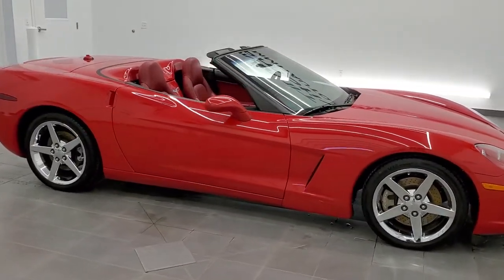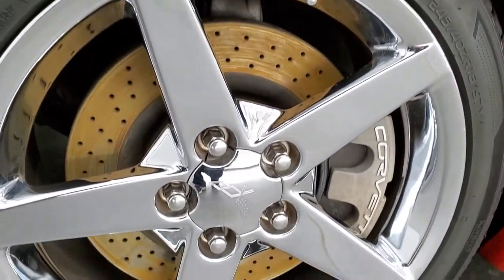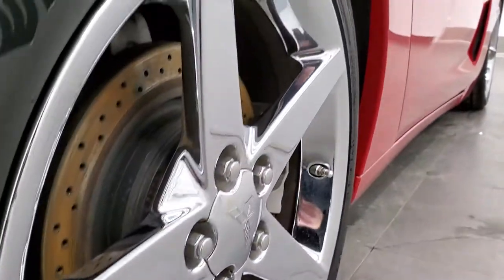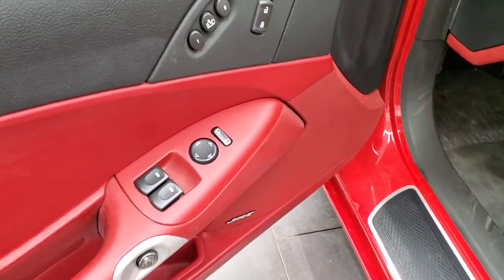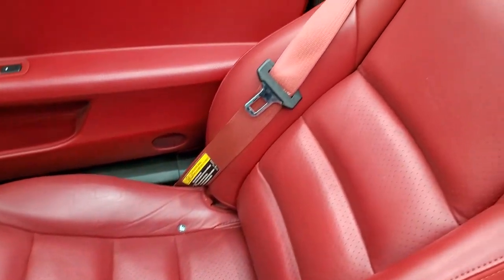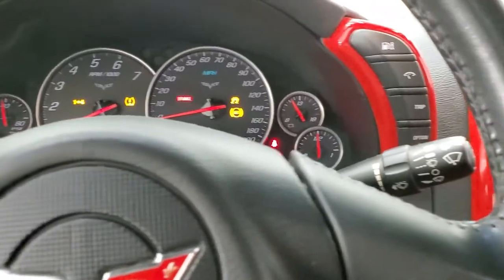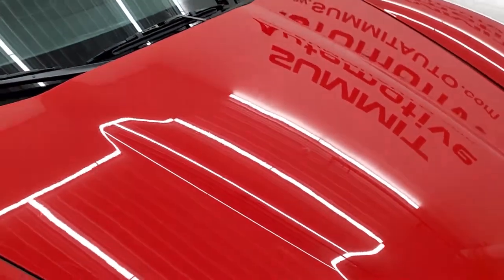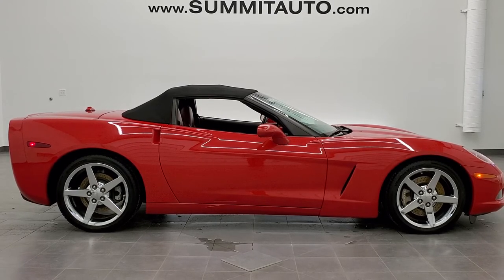2005 CHEVROLET CORVETTE CONVERTIBLE 6 SPEED RED LEATHER WALK AROUND REVIEW 11461Z SOLD!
This 2005 CHEVROLET CORVETTE CONVERTIBLE 6 SPEED MANUAL IN VICTORY RED CLEARCOAT FOR SALE IN FOND DU LAC OSHKOSH WISCONSIN 54935 is the vehicle we did walk around review of today.

Thank you for checking out this video of this 2005 CHEVROLET CORVETTE CONVERTIBLE 6 SPEED MANUAL IN VICTORY RED CLEARCOAT FOR SALE IN FOND DU LAC OSHKOSH WISCONSIN 54935

STOCK: 11461Z
PRICE: $27,999
MILES: 27,048
MAKE: CHEVROLET
MODEL: CORVETTE
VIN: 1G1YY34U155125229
LOCATION: FOND DU LAC OSHKOSH WISCONSIN, 54937 TRUCKS ON 41

CLEAN TITLE HISTORY! SOUTHERN CAR! 6.0 Liter V8 LS2 Engine, 400 Horsepower, Two Door Convertible, 6 Speed Manual Transmission Stick Shift, Rear Wheel Drive RWD 4x2 Two Wheel Drive, Corsa Quad Tipped Dual Rear Exhaust, Dual Power Heated Seats, Non Smoker, Red Leather Seats, Bucket Seats, Memory Driver's Seat, Power Mirrors, Stabilitrak Traction Control, Hankook Ventus 285/35 ZR19 Rear Tires and 285/40 ZR18 Front Tires, Chromed Alloy Rims Premium Wheels, Four Wheel Disc Brakes, Fog Lights, HID High Intensity Discharge Headlights, AM / FM Radio Tuner, Sirius/XM Satellite Radio Capabilities Sirius / XM, CD Player, Bose Premium Audio Sound System, Keyless Entry System, Push Button Start, Rear Window Defroster, Driver and Passenger Front Air Bags, Side Curtain Air Bags SRS Safety Restraint System, Homelink System with Three Programmable Buttons for Garage Doors, Lighting Systems & Security Systems, Compass, Outside Temperature Display and Mileage Display, Dual Multi-Zone Climate Control , Factory Floormats, Air Conditioning AC, Cruise Control, Power Locks, Power Windows, Tilt Steering Wheel, Automatic Headlights Autolamp, Victory Red, CLEAN AUTOCHECK! Very very clean inside and out! This is one of the sharpest 2005 Chevrolet Convertable cars we have ever had on our lto! Make your move before this super clean Corvette is gone!

STOCK: 11461Z
PRICE: $27,999
MILES: 27,048
MAKE: CHEVROLET
MODEL: CORVETTE
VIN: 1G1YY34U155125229